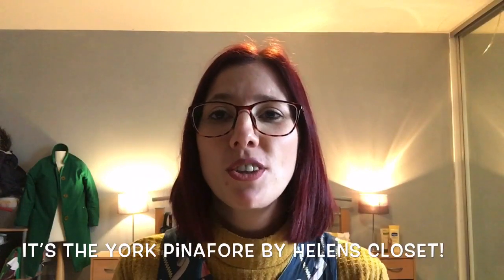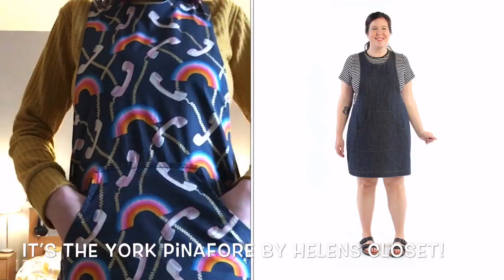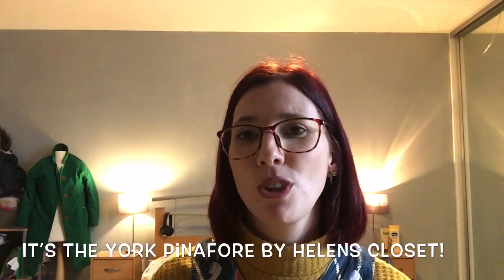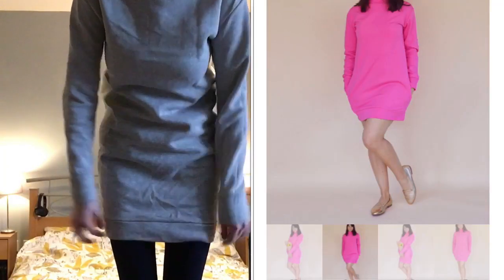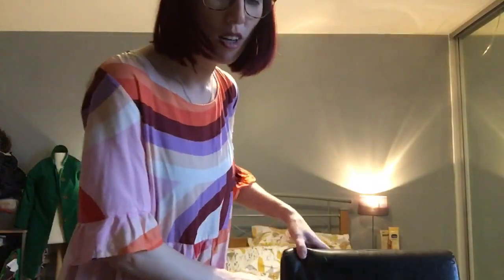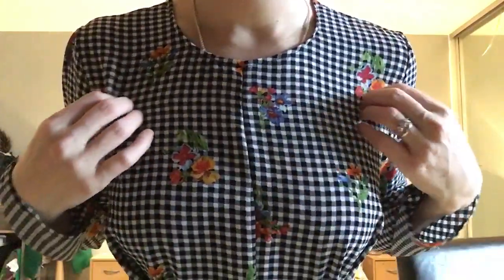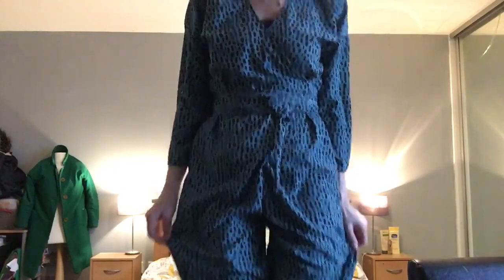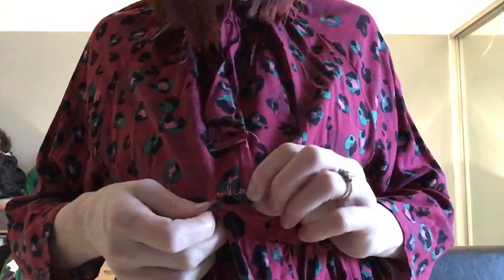January makes 2020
Today I’m bringing you a very late January makes video! It’s taken me ages to film and edit this as my weekends have been busy lately!

I’ve been reading lots of blogs about how to edit videos and have learnt to insert images alongside the video playing! Hoorah!

There are a couple of friends I also mention so I’ll put their Instagram details below too.

I was able to sew seven things in January including my Eden coat using that gorgeous cactus fabric I mentioned in my last video.

but I know the cactus fabric has sold out

I used another Ruby star society fabric this time bought but I know it’s sold out on Harriets website!

My fifth make is the solo a dress by Named clothing from their Breaking the pattern book

I used fabric from a Sew Hayley Jane sewing subscription box

My sixth make is the zadie jumpsuit from Paper theory patterns

My final make is the Wilder gown by Friday Pattern Company

The berry colour has sold out but Lauren has the mustard colour way still available

My next video will be a round up of all my makes from Tilly and the buttons new book Make it simple’. I was able to sew my way through the book over February half term.

Liz x